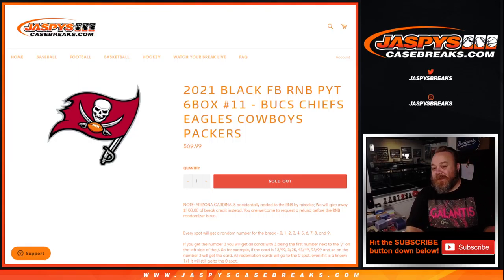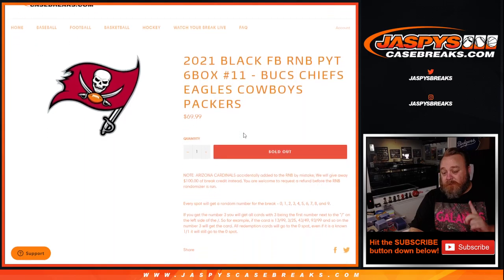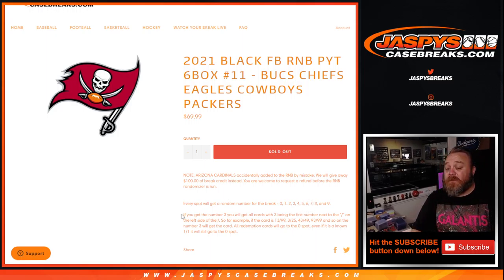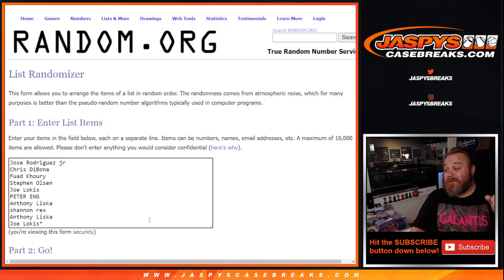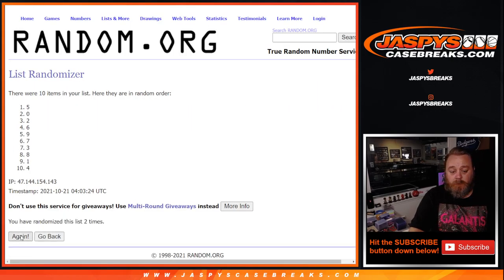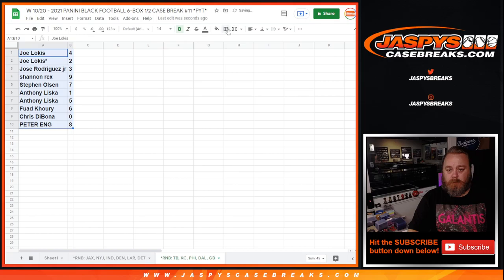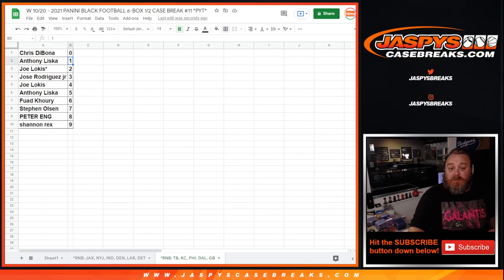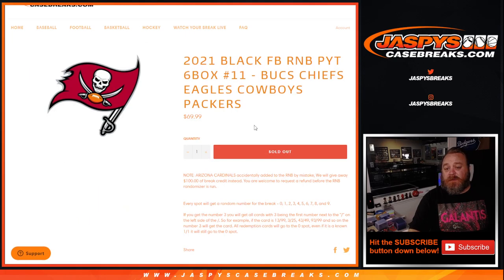W 10/20 - 2021 PANINI BLACK FOOTBALL 6-BOX 1/2 CASE BREAK #11 *PYT* (*RNB: TB, KC, PHI, DAL, GB)